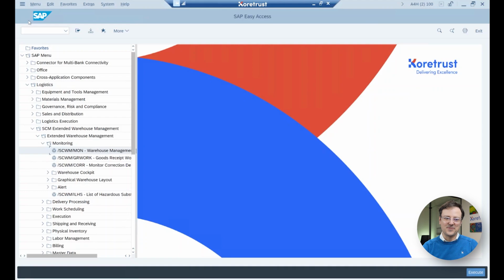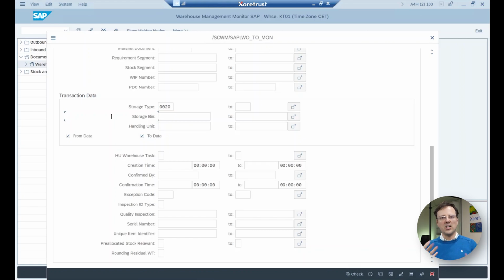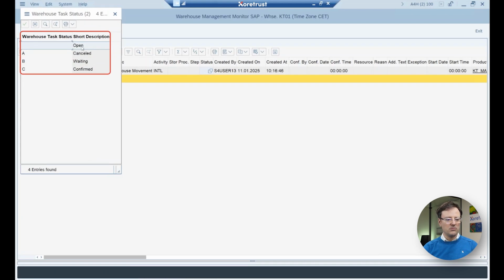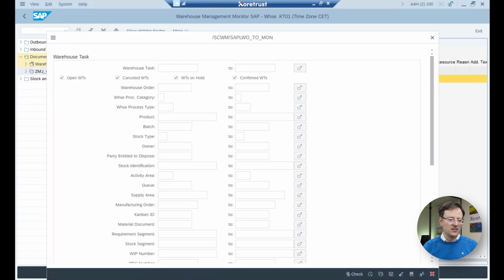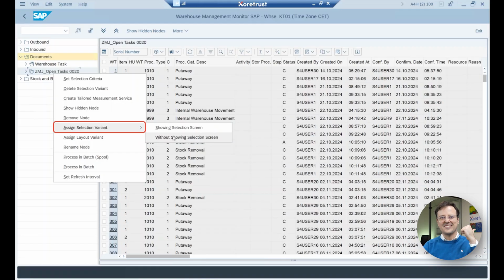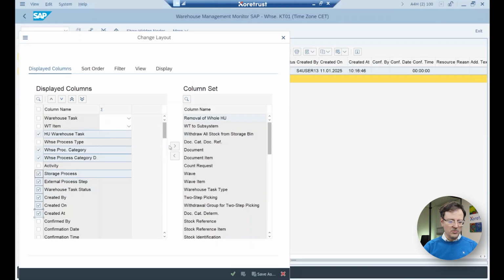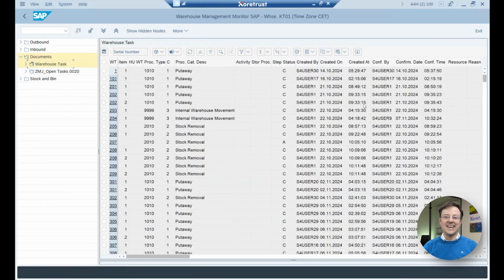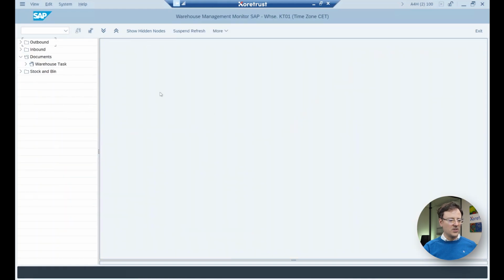SAP EWM Monitor Tutorial (Part 4) | Personalize Nodes & Auto-Refresh Your Monitor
In this fourth episode of the SAP EWM Monitor series, we move from using the standard layout to building your own personalized monitor. Learn how to create nodes tailored to your activities, automate selections for faster access, and enable auto-refresh so your data is always up to date.

• Creating personalized monitor nodes
• Automating specific data selections
• Setting up auto-refresh for live monitoring
• Practical use cases for daily warehouse operations

📌 Perfect for warehouse leads, business users, and SAP beginners who want a customized, efficient way of working in the monitor.

⚡ Personalize Your Monitor Layout
🔄 Auto-Refresh Data in Real Time
🧩 Automate Repetitive Selections
📊 Tailor the Monitor to Your Daily Tasks

⏱️ Timestamps
00:00 – Intro & Recap of Previous Episodes
01:05 – Why Personalize Your Monitor?
02:45 – Creating a Custom Node
06:22 – Automating Selections for Faster Access
09:15 – Enabling Auto-Refresh
13:05 – Personalized Node in Action (Example)
15:40 – Recap & Key Takeaways